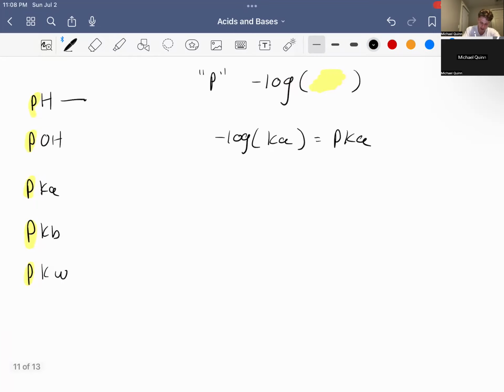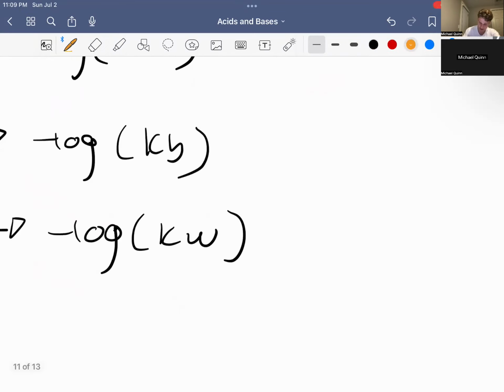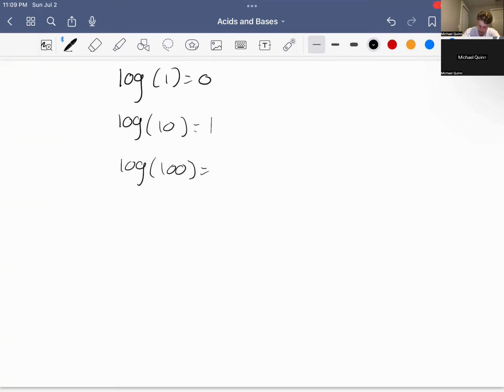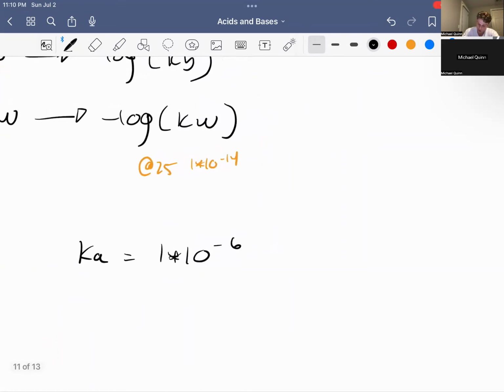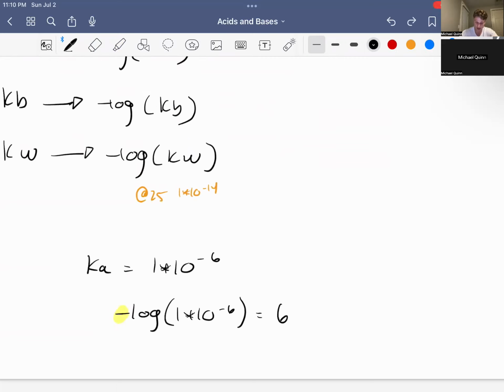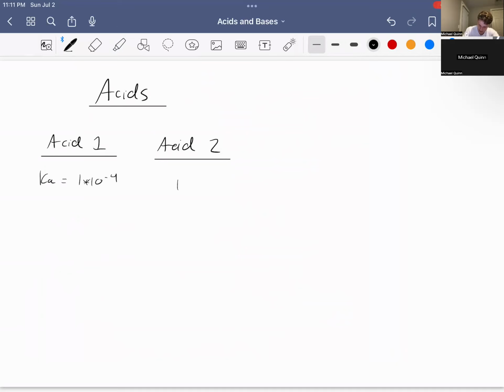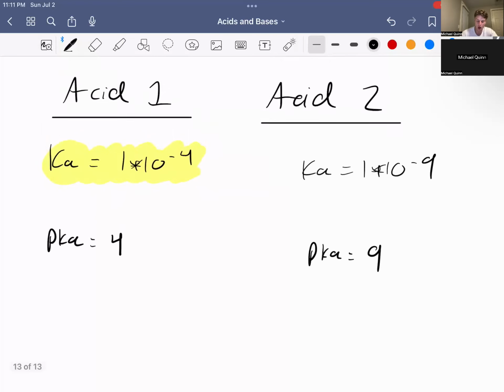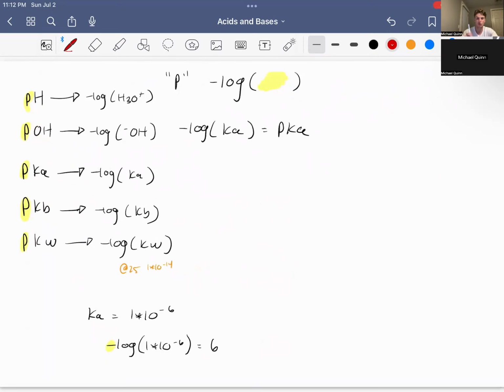pH, pOH, pKa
Anytime you see "p" in front of something, this means you are taking the -log of whatever comes after it! Watch this video to get some practice !